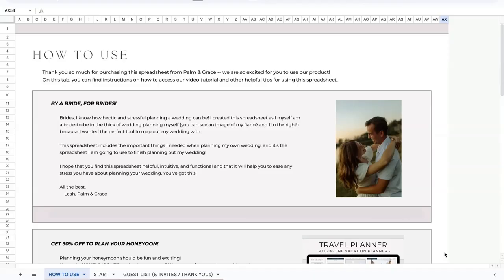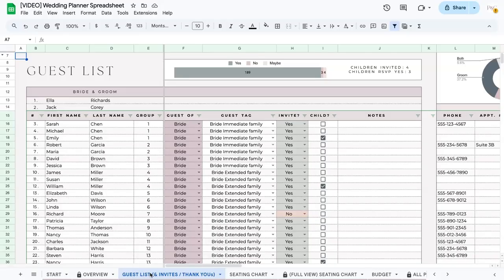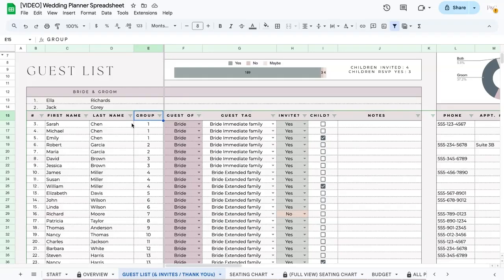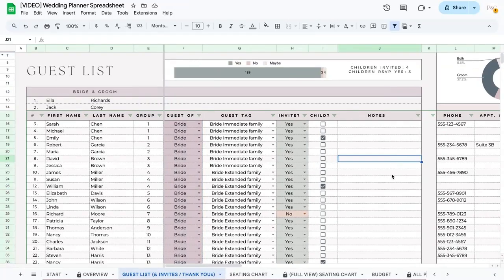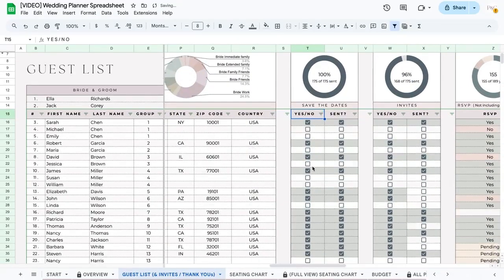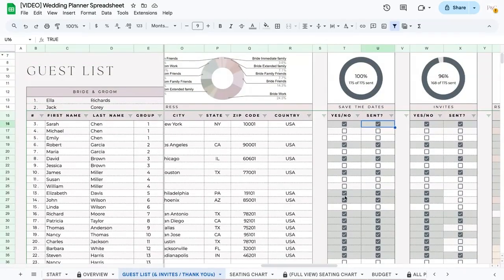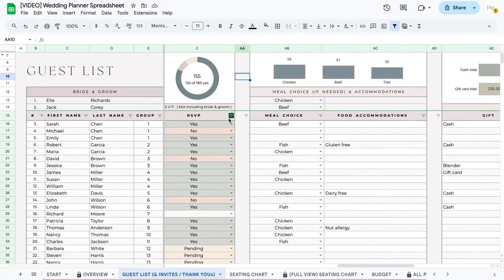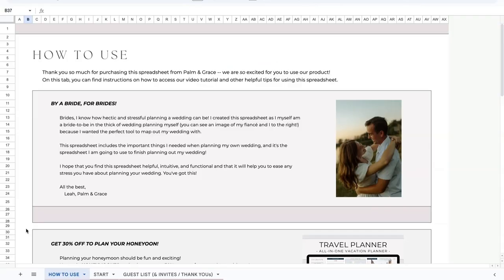Wedding Guest List Spreadsheet Template - Google Sheets Tutorial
Are you a bride-to-be and need help with planning your wedding guest list? This Google Sheets wedding guest list spreadsheet template will help you to plan out your wedding guest list and track save the dates, invites, RSVPs, meals, and more! If planning your wedding guest list brings you stress or overwhelm, this spreadsheet will help you to map it out all in one, organized tab!

TIMESTAMPS:

0:00 - Intro
0:22 - Grab a copy!
0:28 - Start tab
0:56 - Guest List tab
9:47 - Conclusion